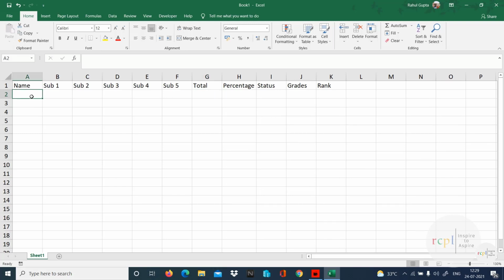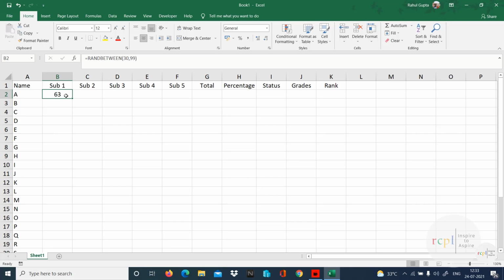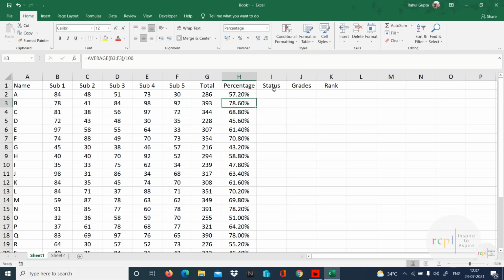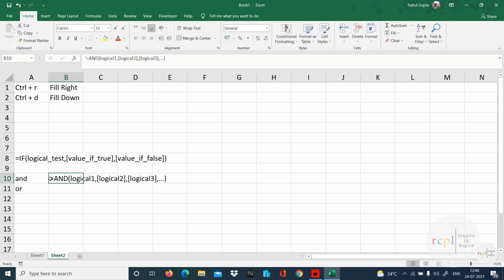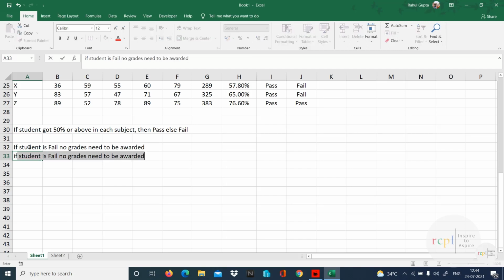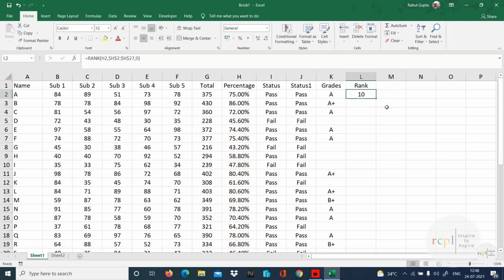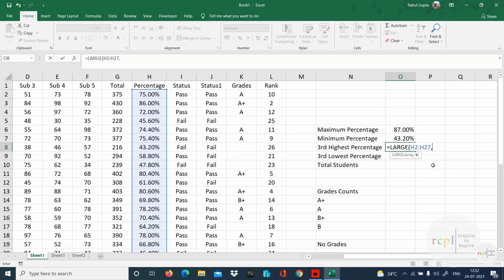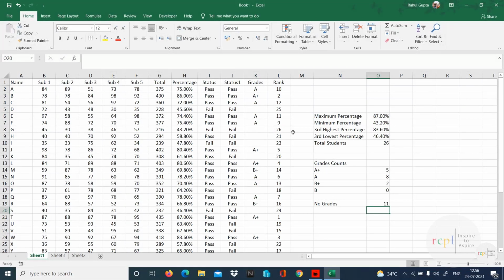Basic Functions in Excel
Discover how functions in Excel help you save time. If you are new to functions in Excel.